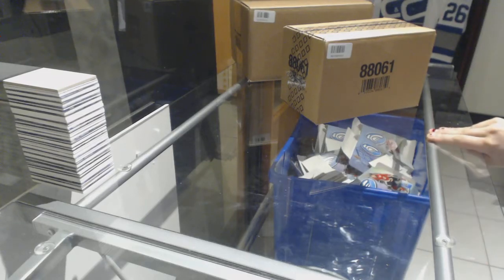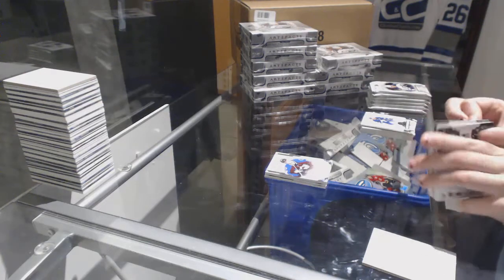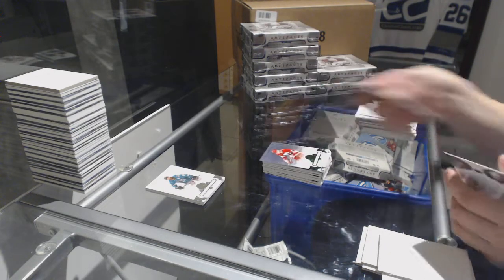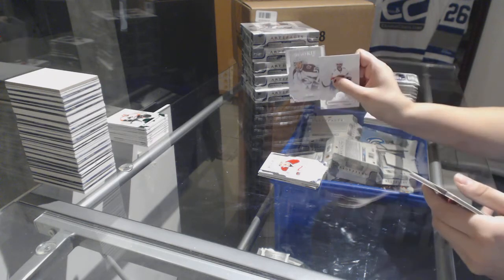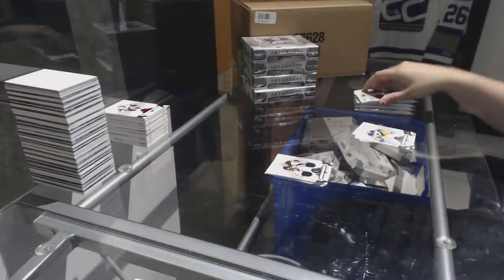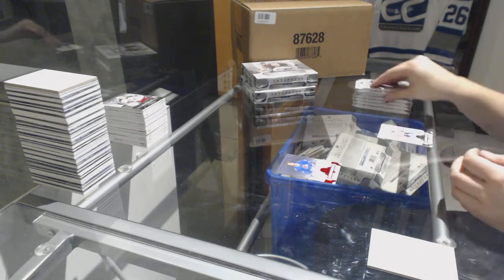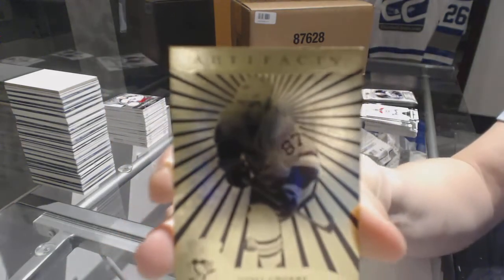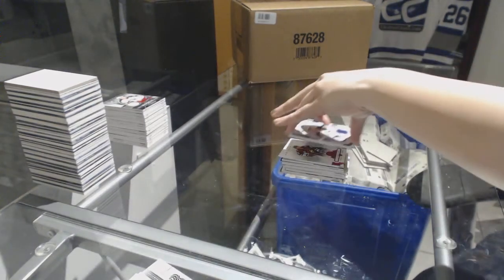17-18 Upper Deck Artifacts Hockey 10 Box Case Break - C&C GB #7940